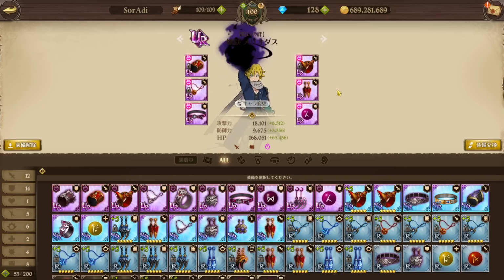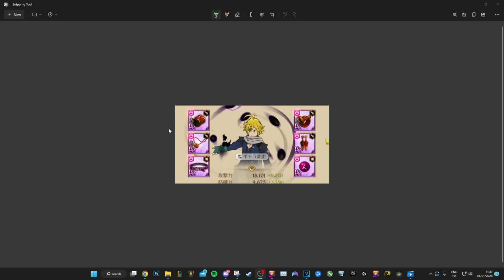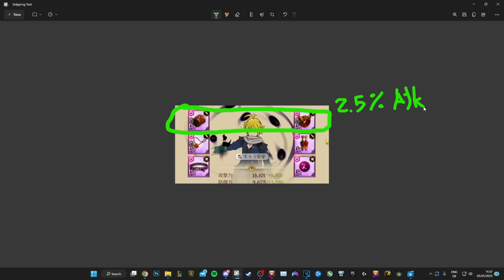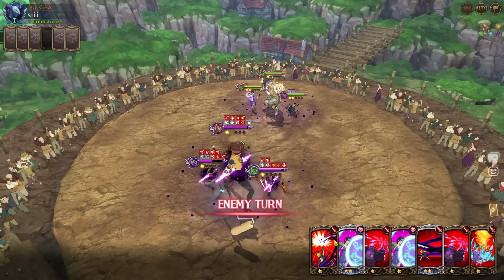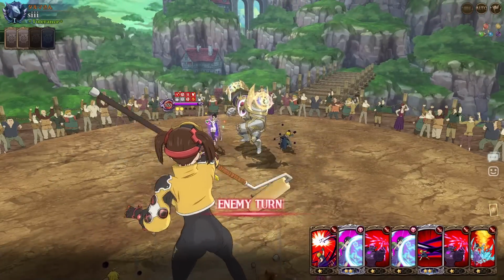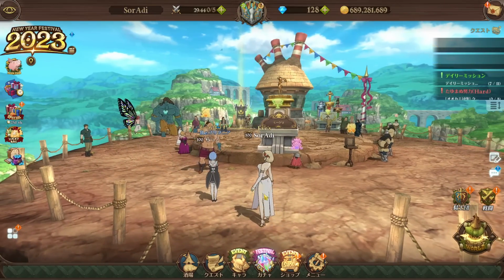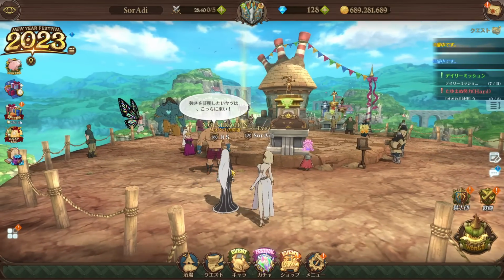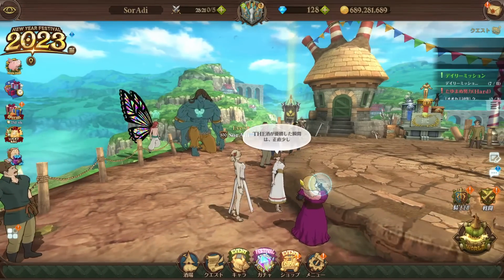MATHEMATICALLY EXPLAINING THE BEST GEAR TO USE FOR MELIODAS (PURGATORY MELIODAS GEAR GUIDE)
Darkness Meliodas Gear
Best Gear Meliodas
Best F2P Meliodas Showcase
Trillion Dark Gear Meliodas PVP Fest Showcase Summons